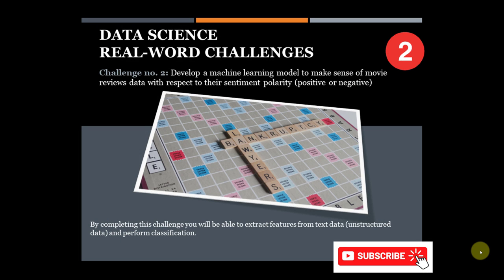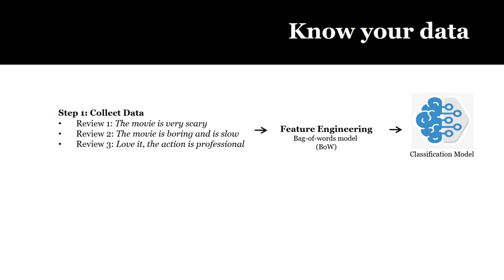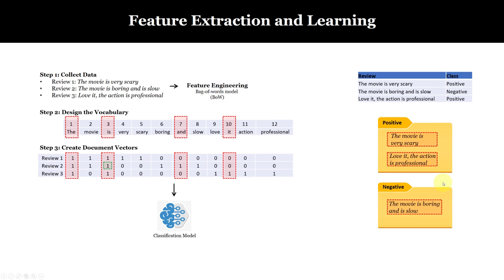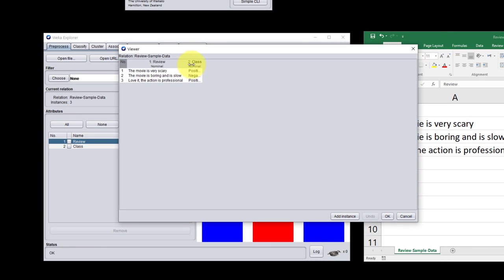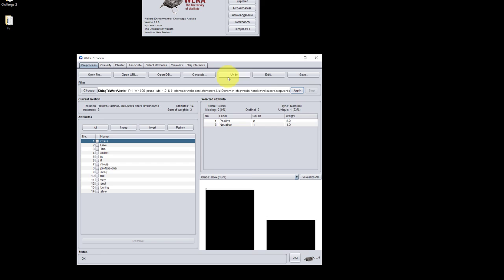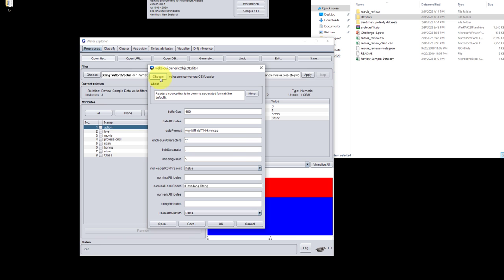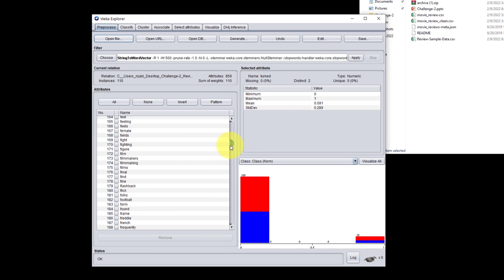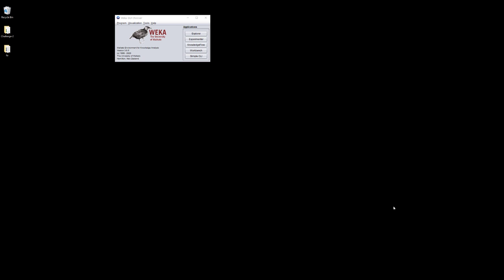Data Mining: How to extract features from text data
This is our second data mining challenge. In this challenge, we show you how to extract features from text data. Together we develop a machine learning model to make sense of movie reviews data with respect to their sentiment polarity (positive or negative).